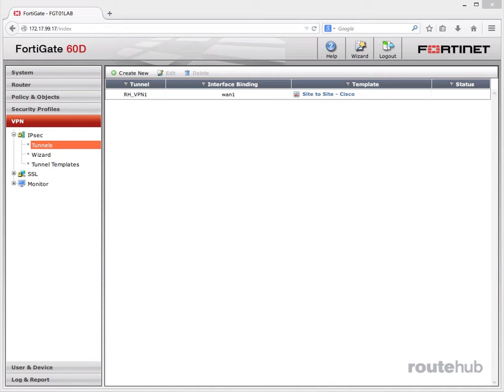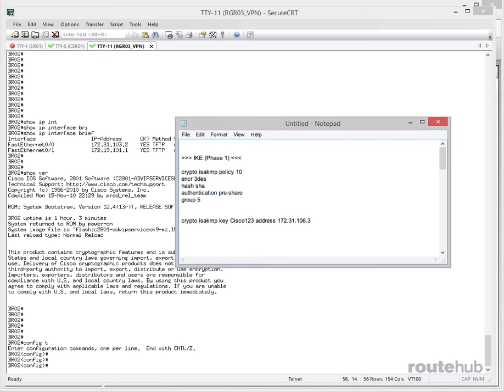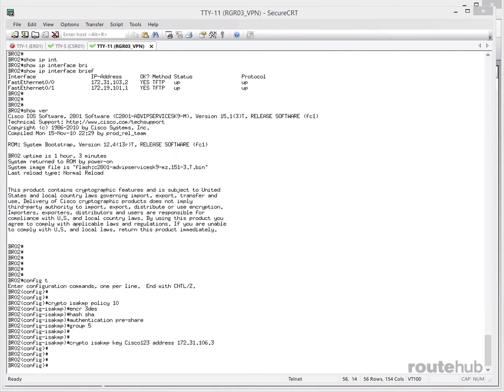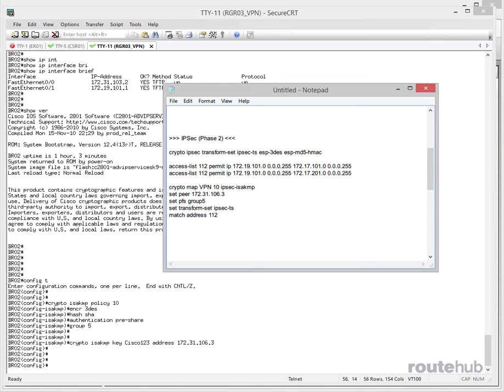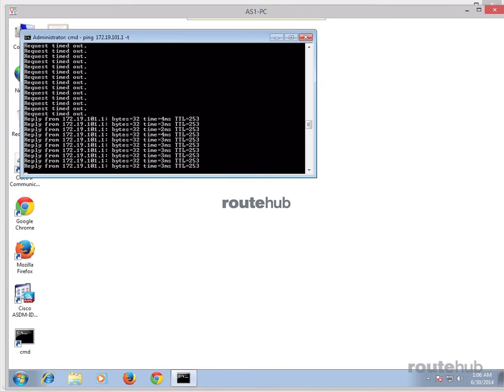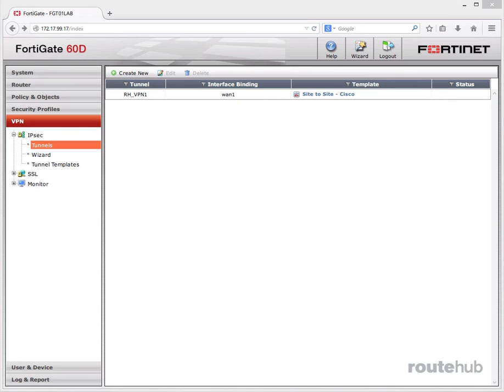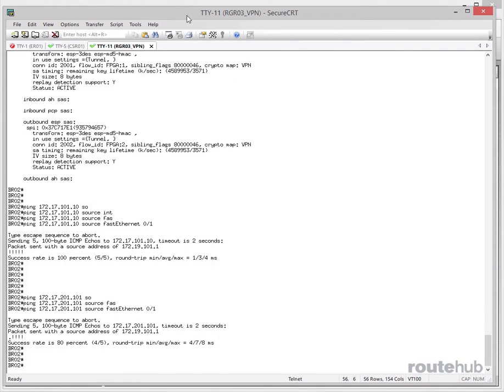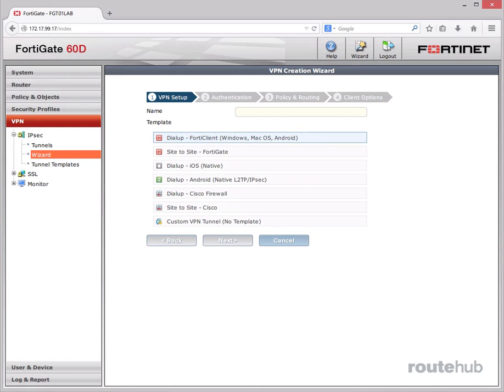Site VPN Tunnel to Cisco IOS Router (part 2)